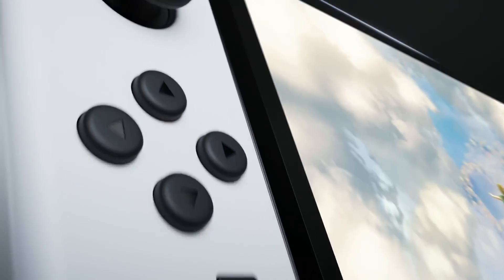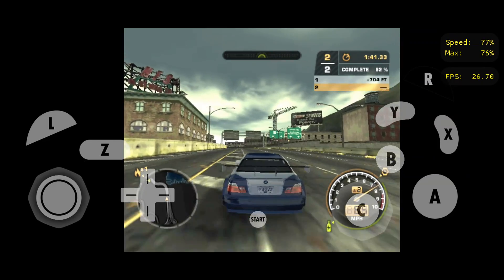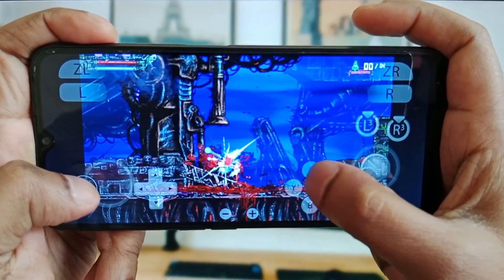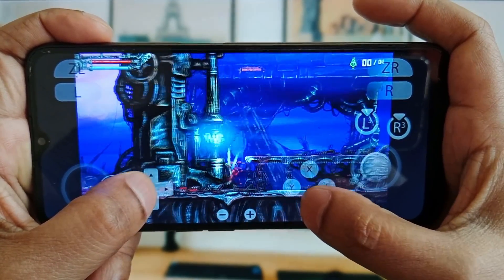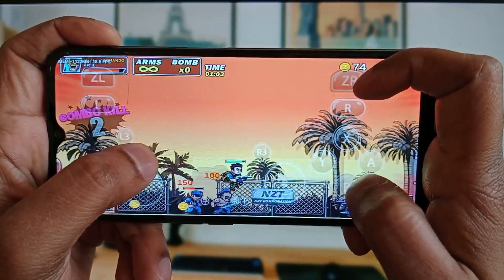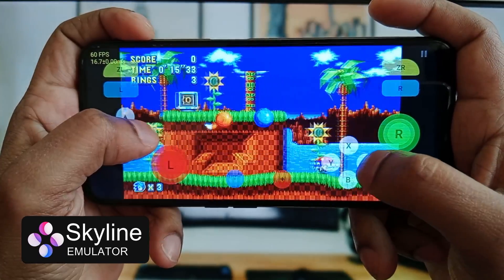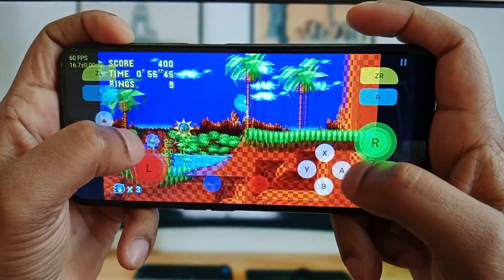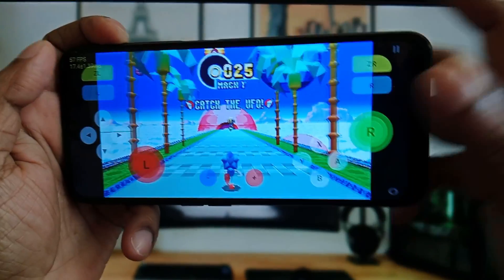Top 3 Nintendo Switch Emulator Android 2024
Top 3 Nintendo Switch Emulator Android | Play Nintendo Switch Games on Android Phone.

download yuzu nintendo switch emulator for android
download skyline nintendo switch emulator for android
emulator nintendo switch di android
nintendo switch emulator android egg ns
nintendo switch emulator for low end android